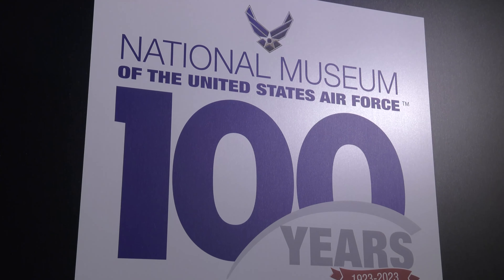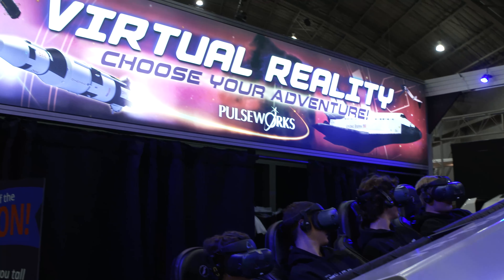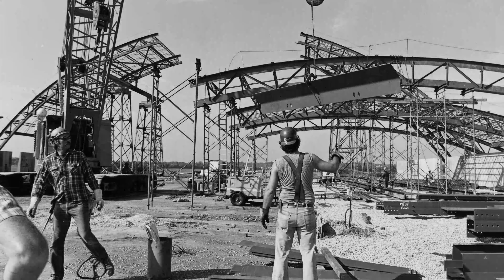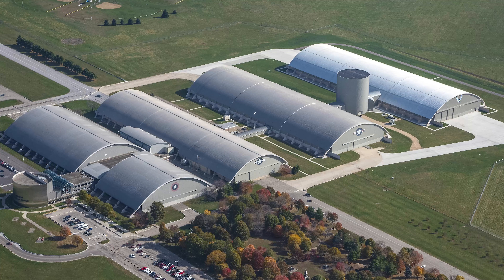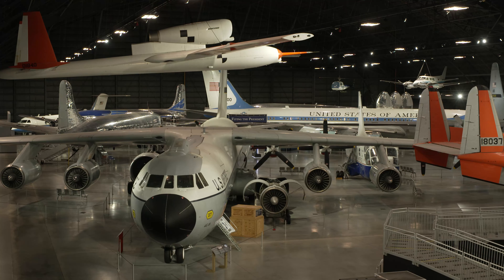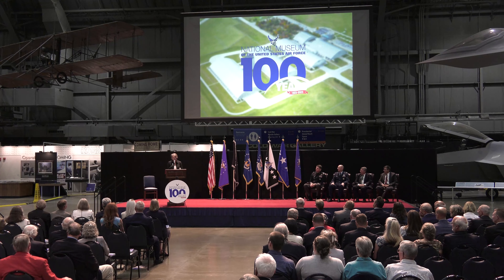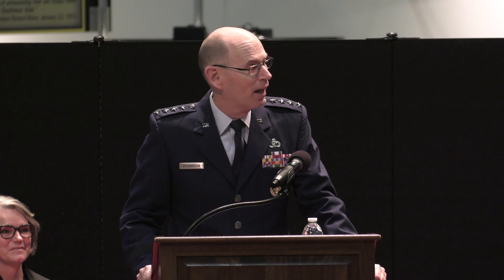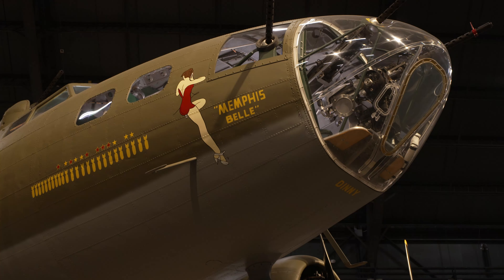NMUSAF 100th Celebration-News Story May 20 2023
The museum has aged well over the last 100 years and this new exhibit celebrating its Centennial will give visitors a glimpse into our history and the people that have made it all possible. This new exhibit is located in the Cold War Art Gallery in building 3.